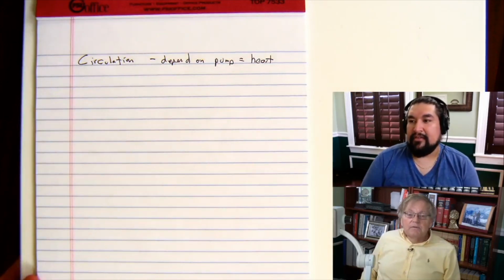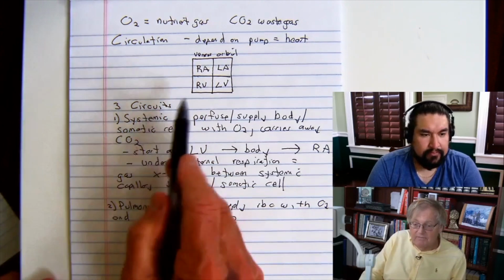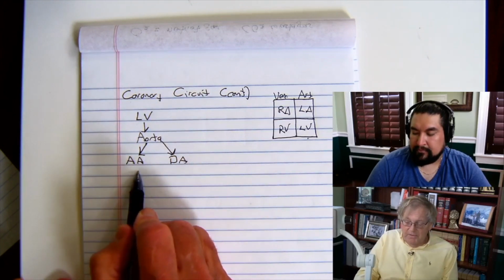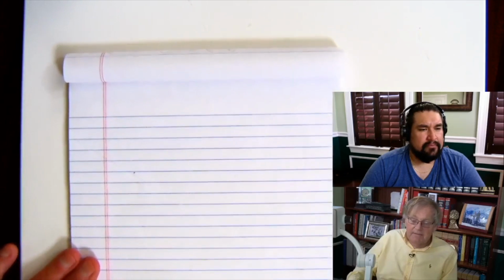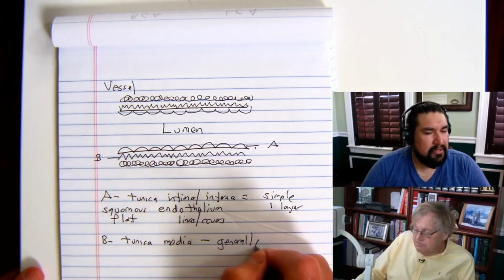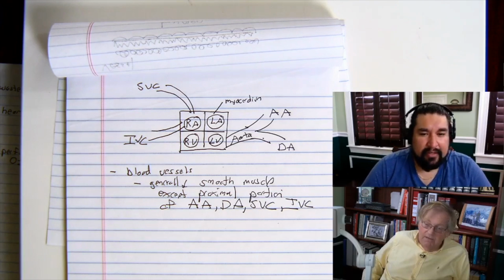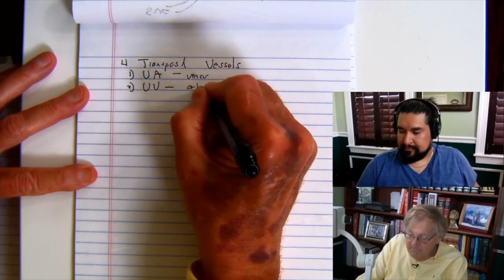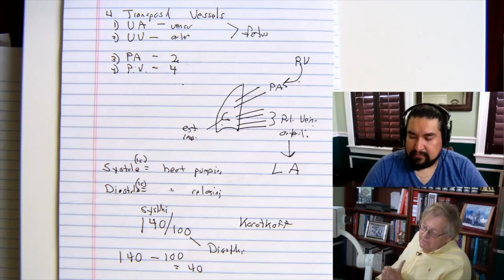A&P II: Cardiovascular System Lecture pt 2: Circulation